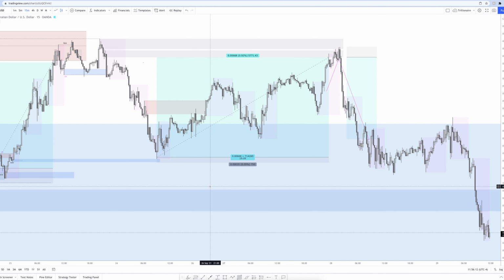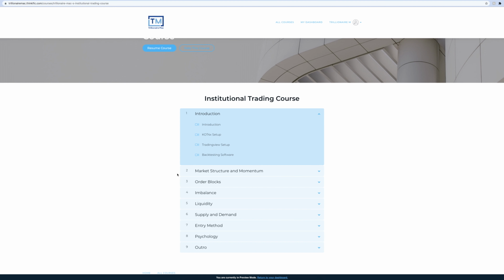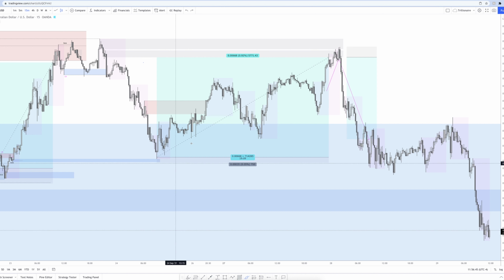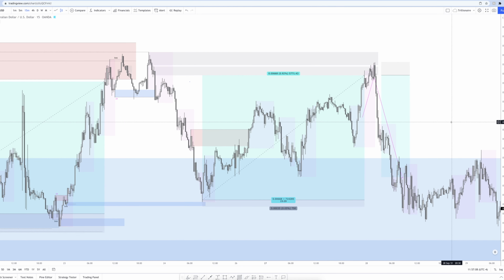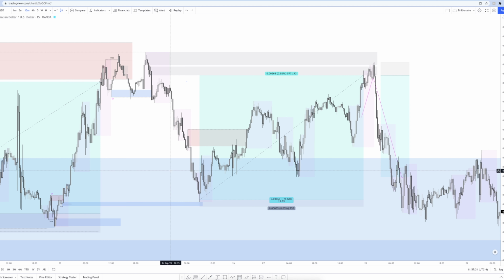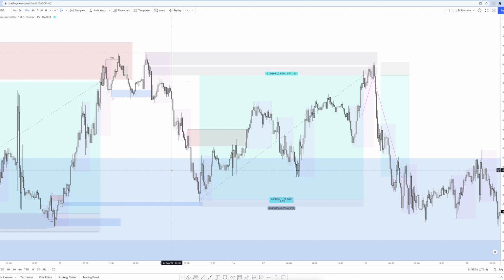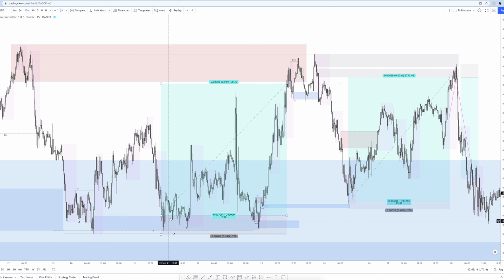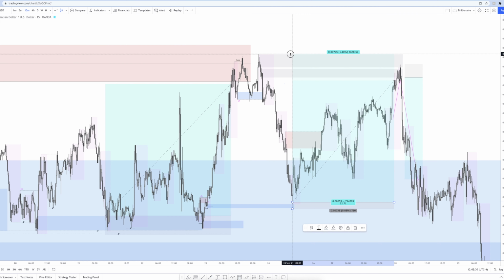SMART MONEY CONCEPTS | FAQ | Tips & Tricks